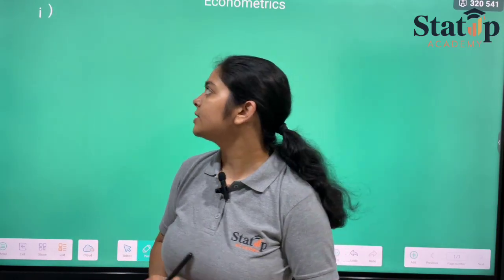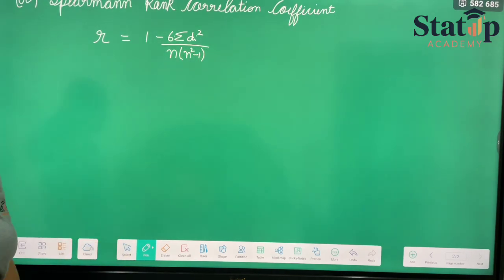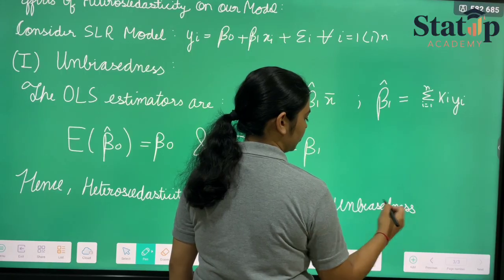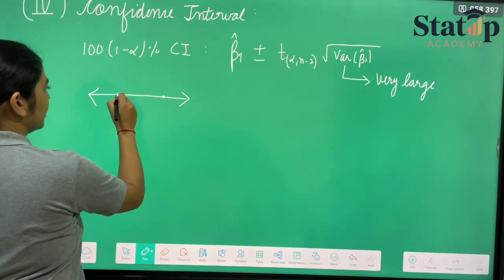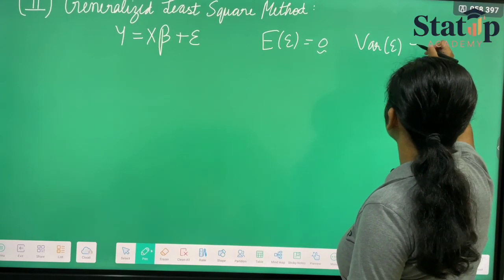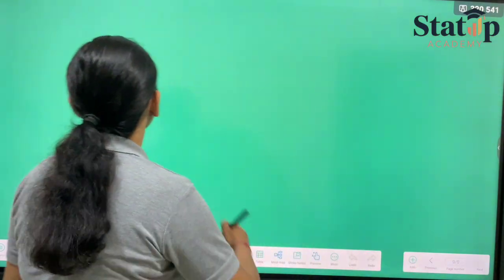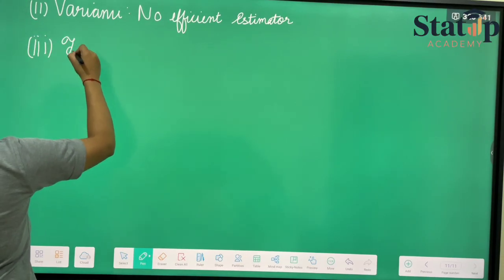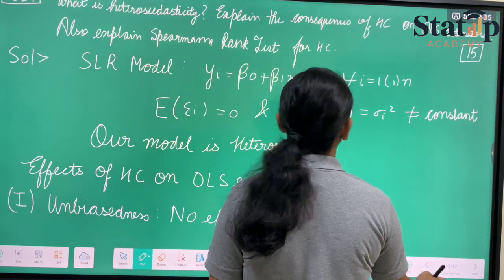Hetroscedasticity l Economatrics l part 9 l Statistics Paper 3 l ISS 2026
In this video, we dive deep into Heteroscedasticity, a key concept in Econometrics under Statistics Paper 3 for ISS 2026 aspirants.
Learn what heteroscedasticity means, why it matters in regression analysis, how to detect it, and the best methods to correct it.

📘 Topics Covered:

Meaning and intuition behind Heteroscedasticity

Consequences of heteroscedastic errors

Graphical and formal detection tests (Breusch–Pagan, White test, etc.)

Remedies and estimation techniques

Real-life examples and ISS-level questions

📊 Perfect for:

ISS & IES aspirants

Postgraduate students in Statistics or Economics

Anyone studying Econometrics / Regression Analysis